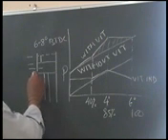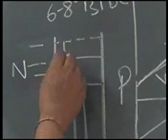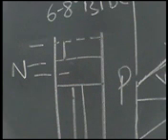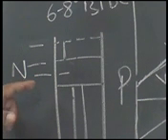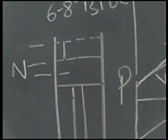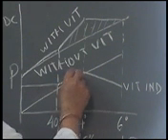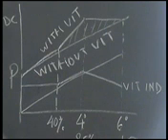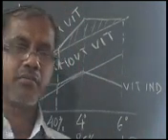VIT of fuel injection in engines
When the fuel is injected into a cylinder of an engine the time available for combustion goes on decreasing as the rpm of the engine increases so an arrangement for it to get ready and star to expand has to be made so that peak pressure acts on smaller volumes thereby  increasing the mean effective pressure with increasing rpm.